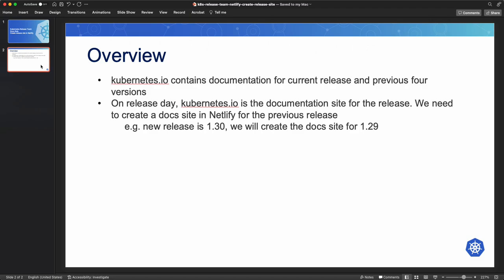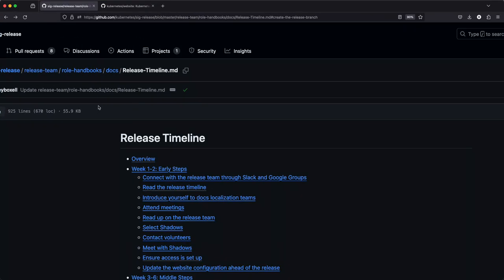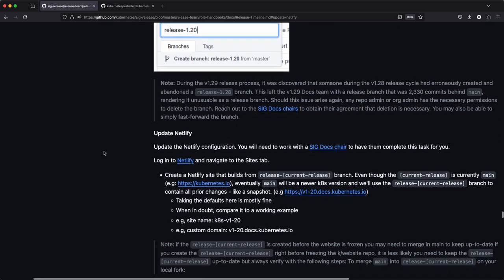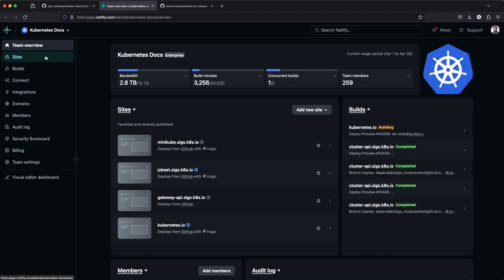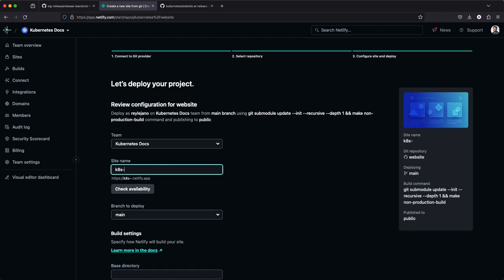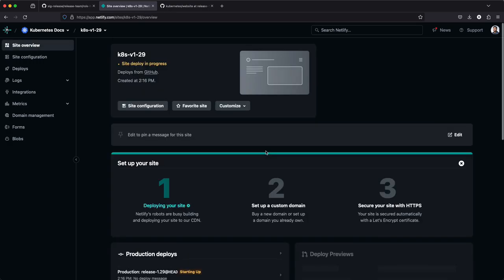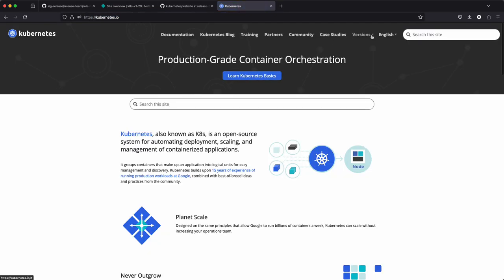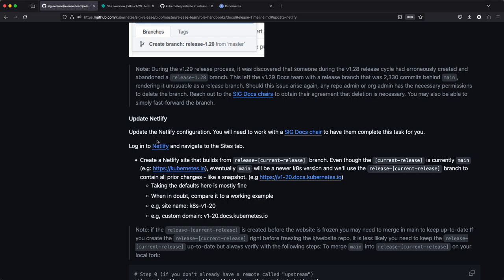Kubernetes Release Team Docs - Add New Site in Netlify for Previous Release (part 1)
Kubernetes SIG Docs supports the latest 5 releases on kubernetes.io. When a new minor version of Kubernetes is released, the Kubernetes Release Teams with the support of SIG Docs, creates a docs site in Netlify for the previous release. In this example, the release cycle is for v1.30 and we create a site for the v1.29 docs.